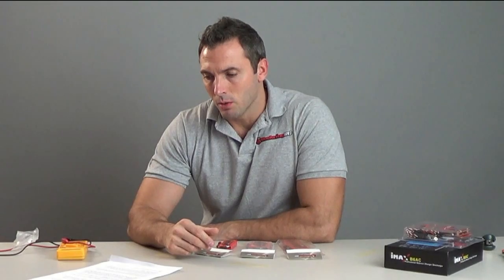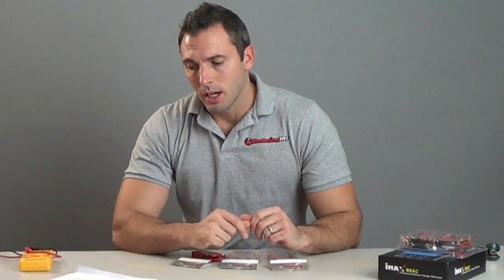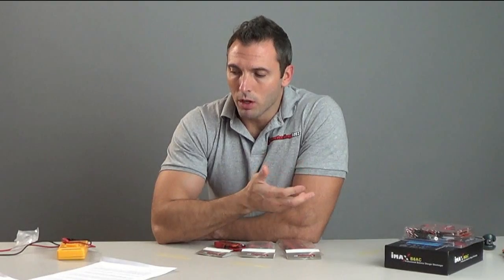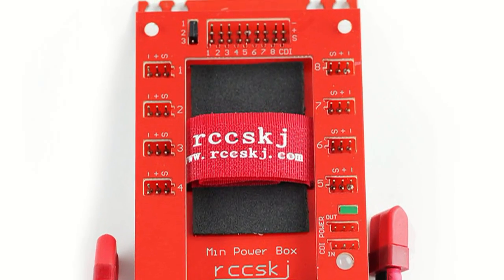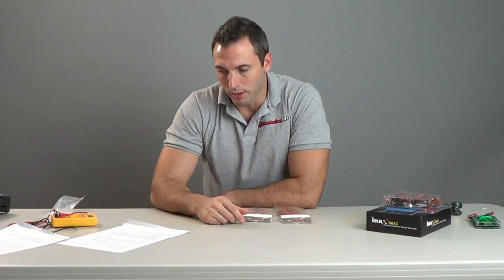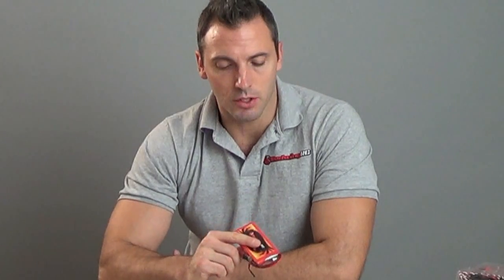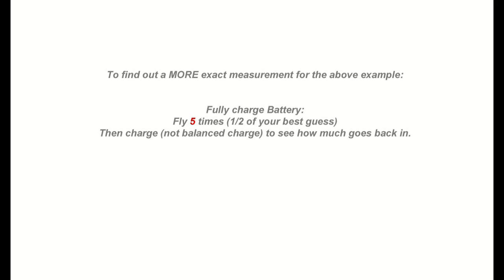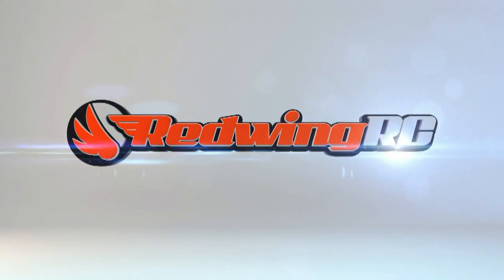LiFE batteries explained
Many users are confused on LiFE battery technology.  Wondering if you need to use a regulator or not?  Also about using 1 battery for an entire plane?

LiFe batteries are safer to use than Nimh or Nicad 6v batteries.  This video explains that and more about LiFE batteries.

It also goes into detail about redundancy for your RC plane and how to set that up using a power box.